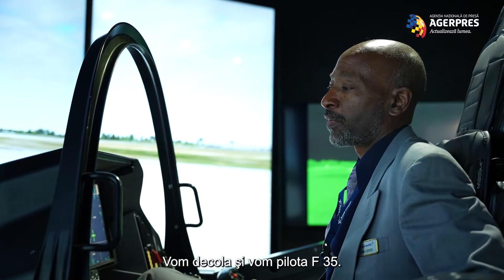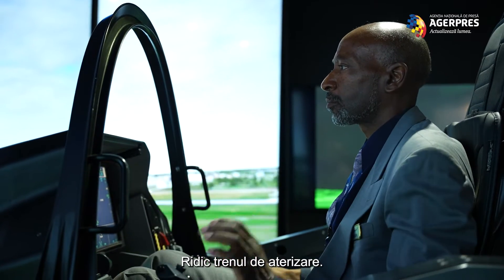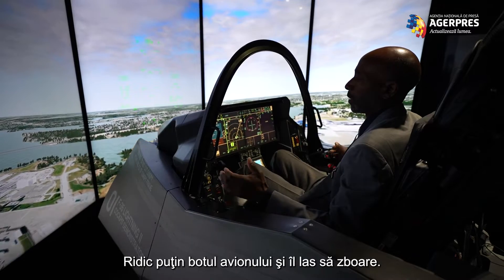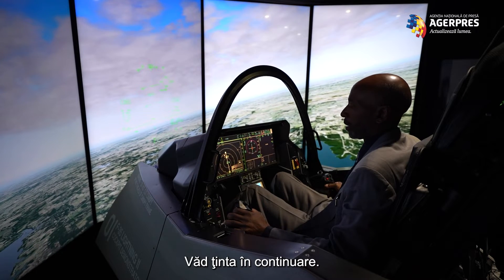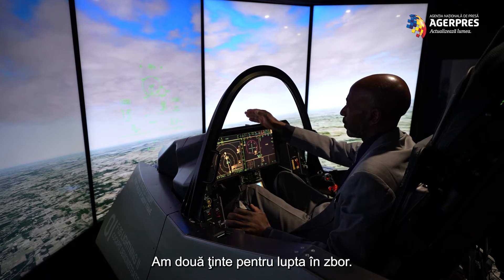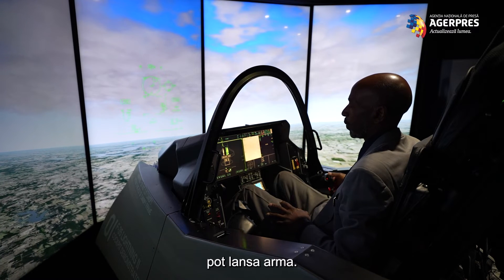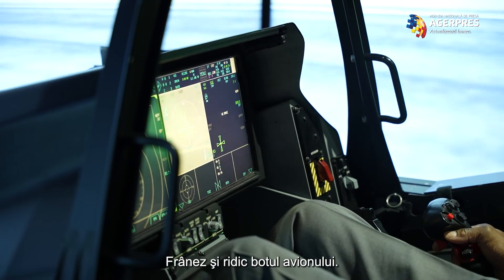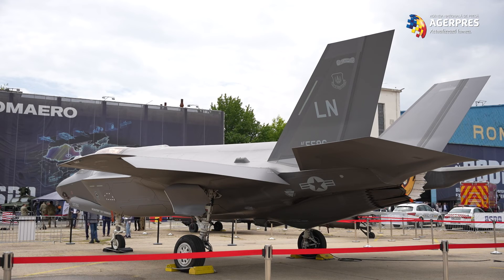Zbor demonstrativ cu avionul de luptă F-35, în simulator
Un avion F-35 din dotarea forțelor americane este vedeta din acest an a Expoziției internaționale dedicată apărării, siguranţei naţionale şi industriei aeronautice Black Sea Defence & Aerospace (BSDA) 2024, care se desfăşoară în perioada 22 – 24 mai, la Romaero. România va achiziţiona 48 de astfel de aeronave, în două etape, prin  programul de asistenţă de securitate Foreign Military Sales (FMS).